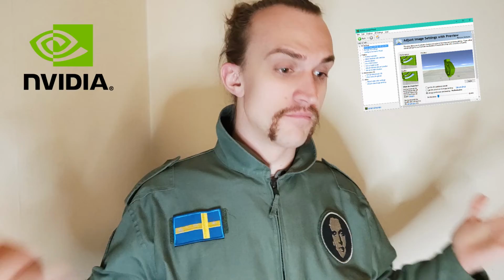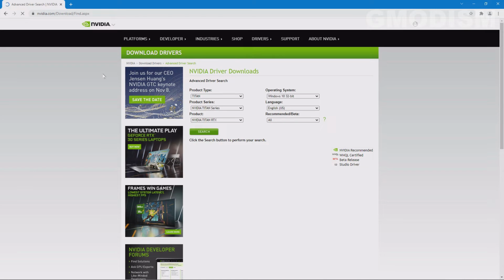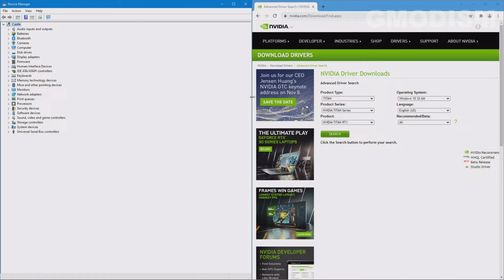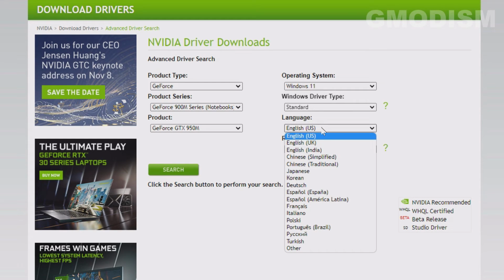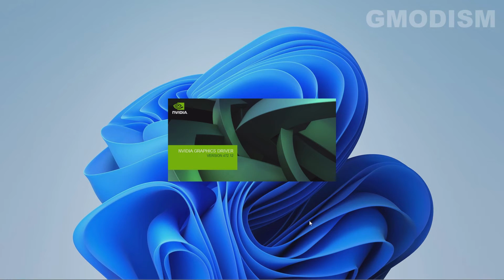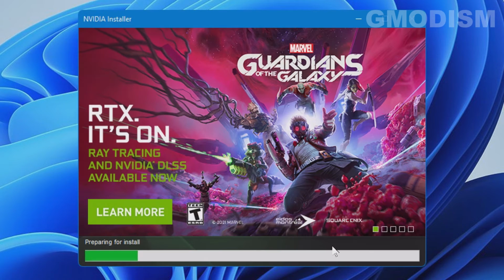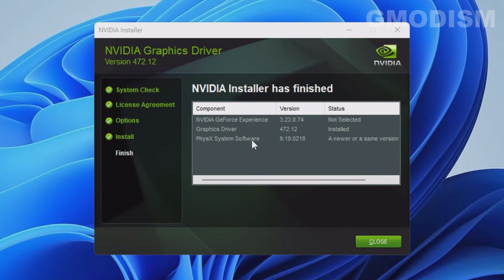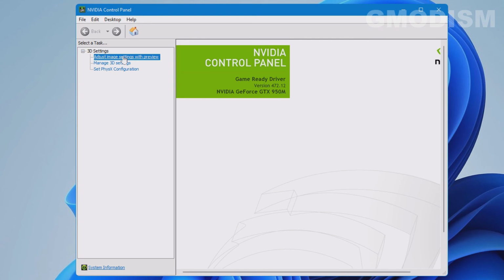How To Download NVidia Control Panel Without Microsoft Store On Windows 11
This tutorial explains how to download NVidia control panel without Microsoft store on Windows 11, so that you will get the full feature version of the control panel for win11, if you already have the MS store version, uninstall it first and then complete all my steps carefully.